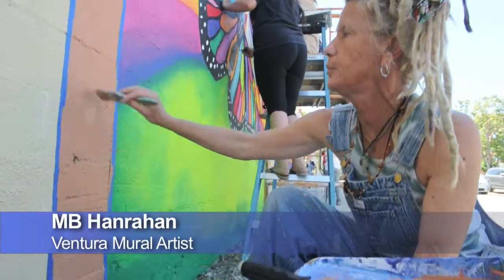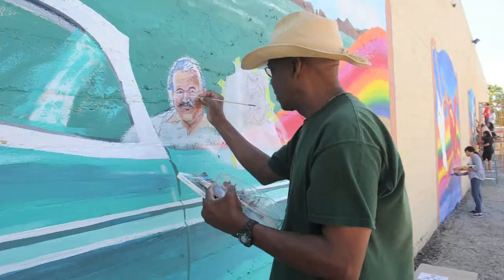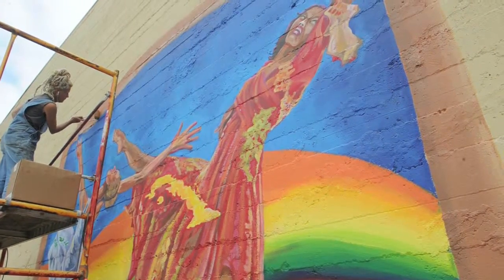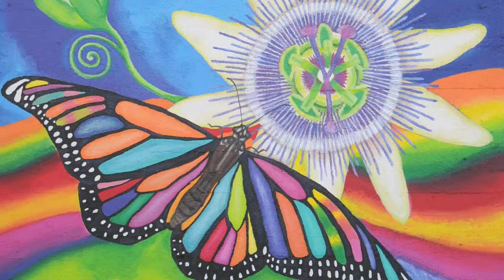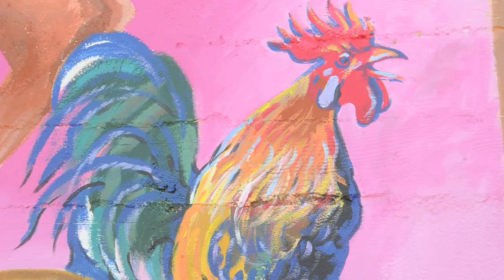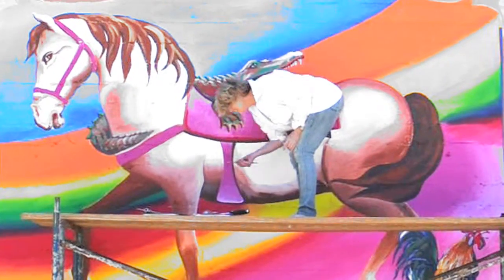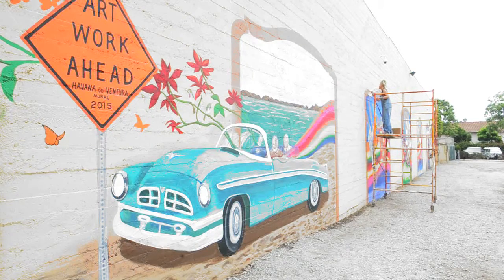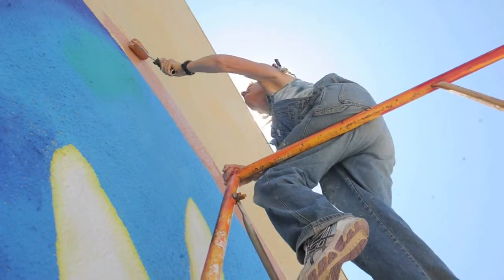artwalk0715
Havana-to-Ventura mural being painted on the side of 50 West Main St., in Ventura by MB Hanrahan and  Cuban painter Pedro Pulido and volunteers.